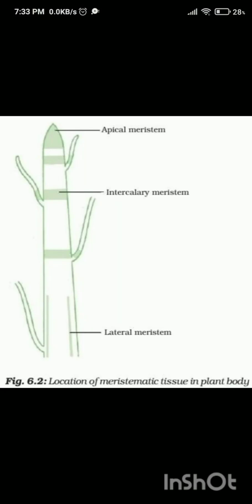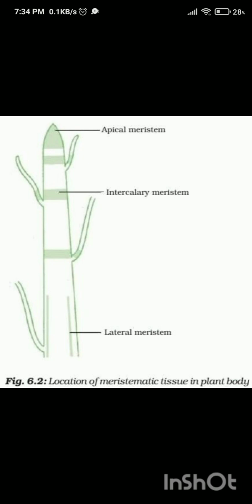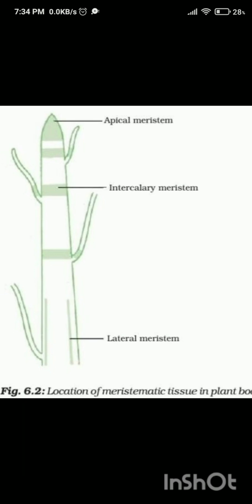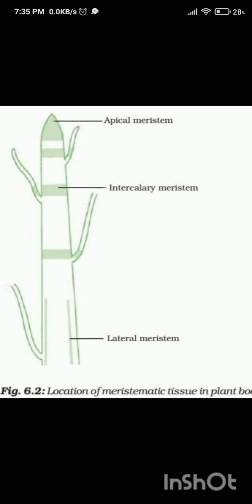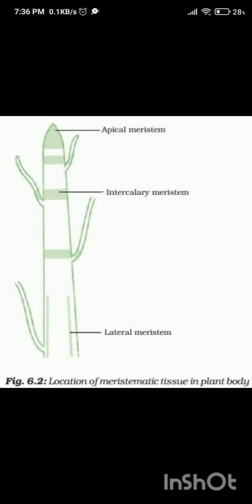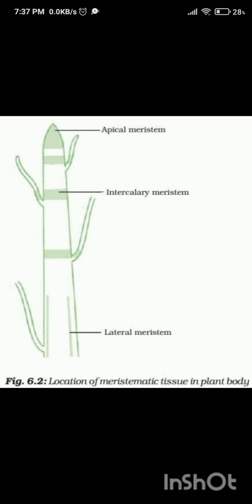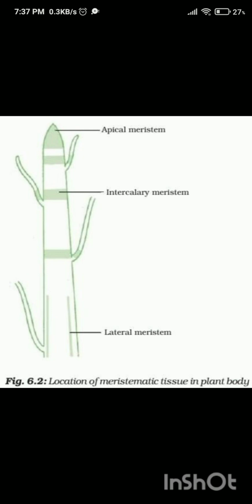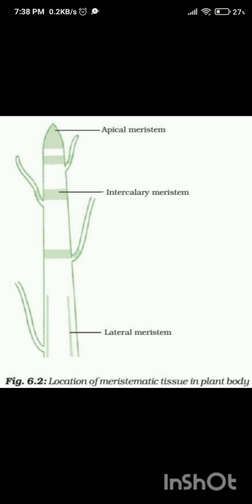Meristemetic tissues and its types class 9th science